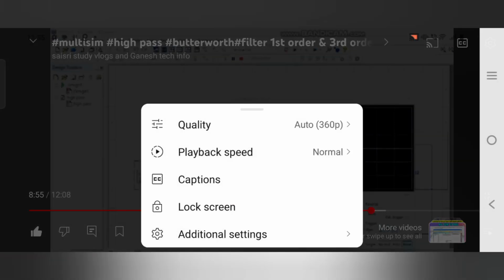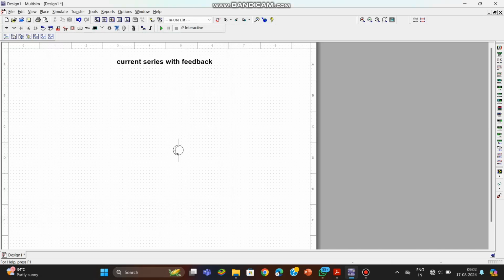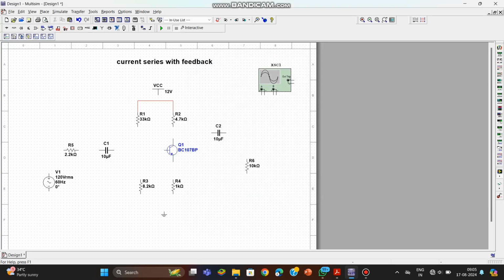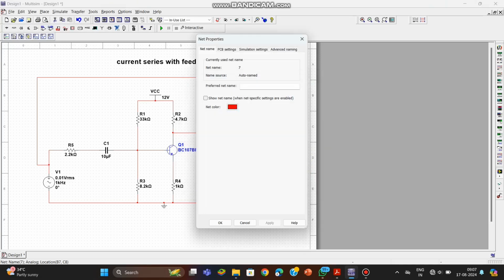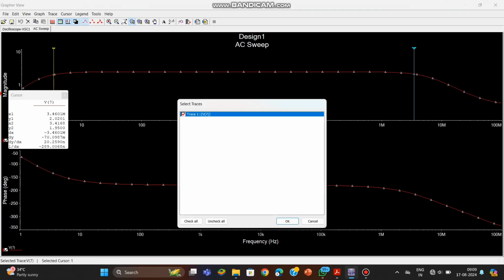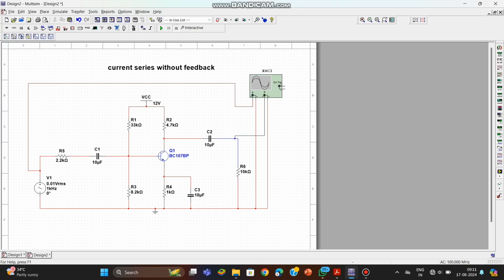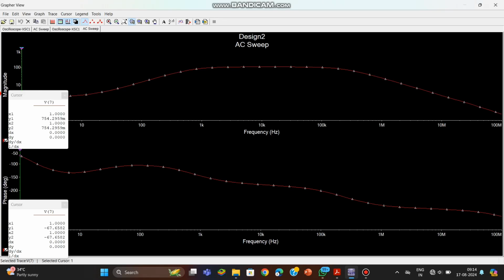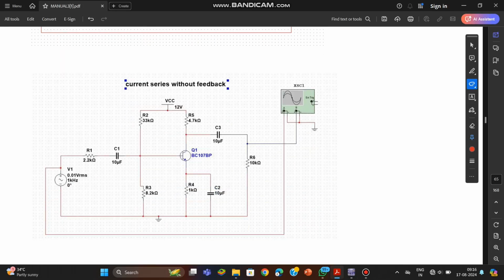with and without feedback with manual